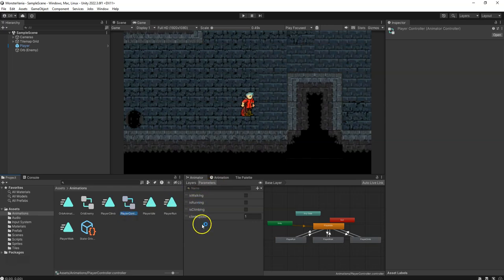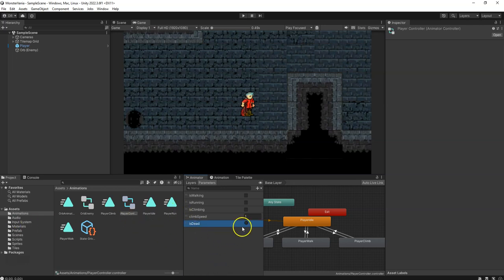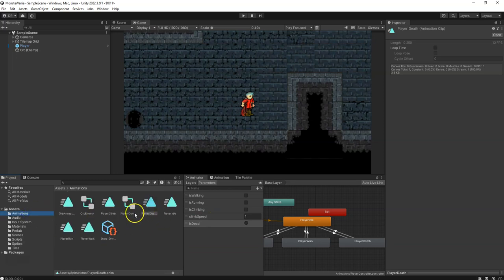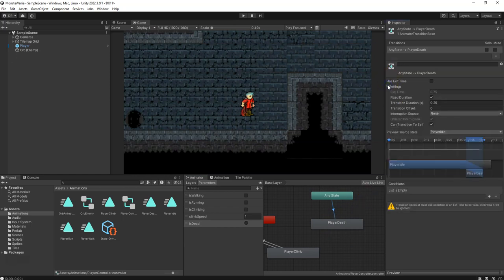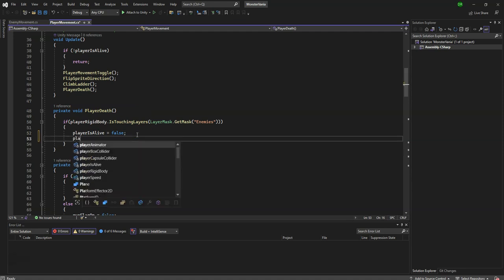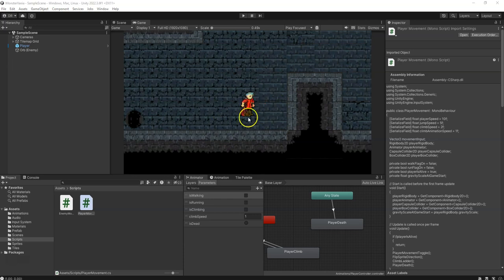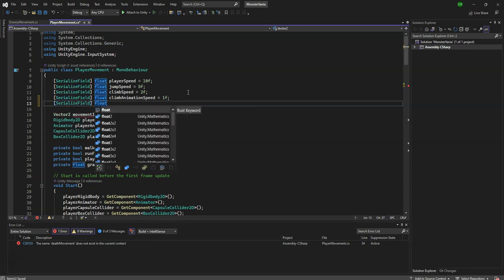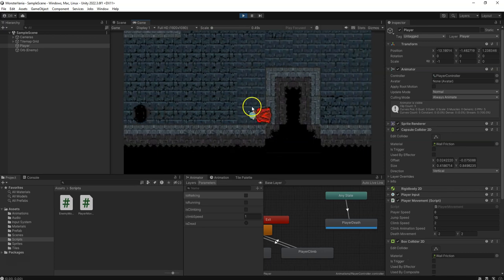4.27 Player Death State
Adding more details to our player death including animation.